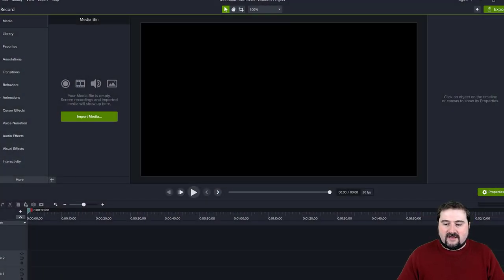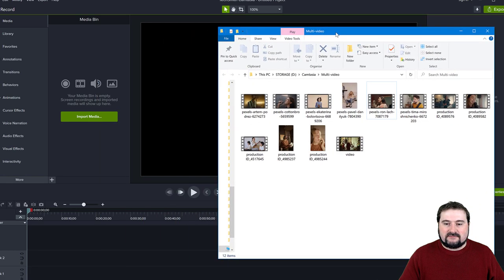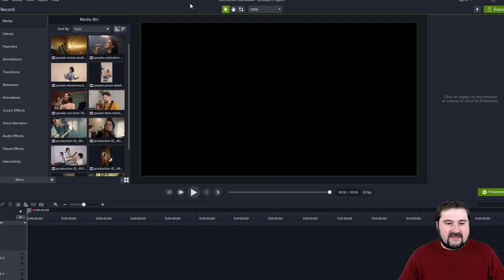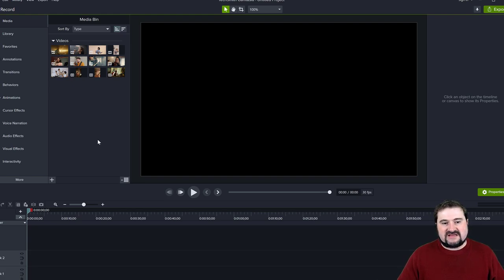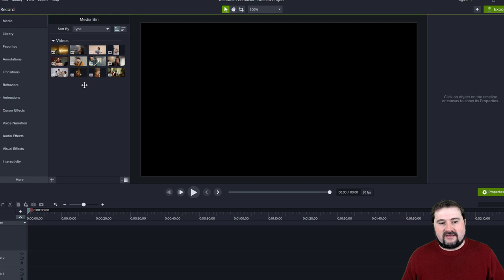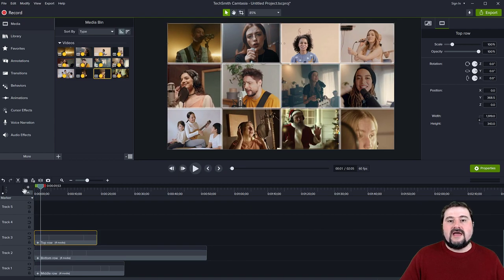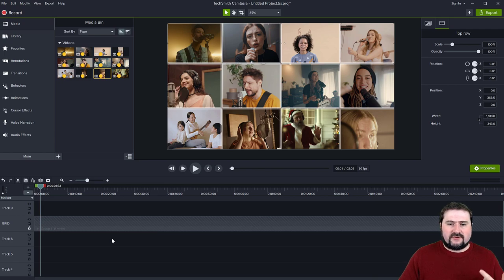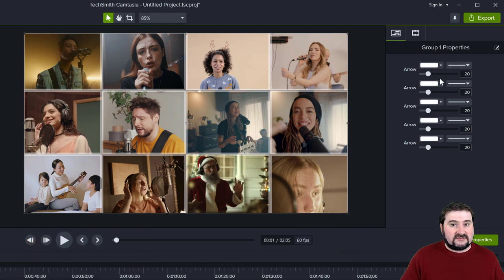Video Wall from Multiple Videos in Camtasia | Multi-Video Wall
Create a video wall with synchronised videos and audio in Camtasia 2021. In this Camtasia tutorial, I'm going to show you a way to create a multi-video grid, like those video grids that have become very popular in lockdowns, during the pandemic, recording and assembling concerts, songs or bands, playing music or choir singing in sync over Zoom recordings or over the internet.

So if you have several recordings of people and need to put them together into a single video, arrange them on the screen, this is the tutorial for you. I'm also showing a lot of tips and tricks along the way to make your job easier and also to make the editing more performant and easier to work within Camtasia.

I think this works also in 2020 and previous versions, but it's actually better in 2021 because it has some features that help you edit faster - such as proxy video, quick properties, improved group editing so you can dive into a group of clips.

In this tutorial, I have chosen both portrait and landscape videos, to illustrate the way you can have these types of videos and still able to assemble them together using cropping and snapping, even though they have different aspect ratios.

We create a grid to help arrange the videos and we turn it into a snapping, transparent, protected grid, to make our job easier at arranging everything. Since Camtasia doesn't have a grid of its own, this will serve us more purposes - arranging AND cleaning up the borders of all videos, all at once, at the end. Plus, the grid is customisable, you can change the colour, thickness, style, etc.

This Camtasia 2021 video grid tutorial is packed with tips for recording, arranging, cropping, framing your videos, as well as working with them in a more efficient and organised way.